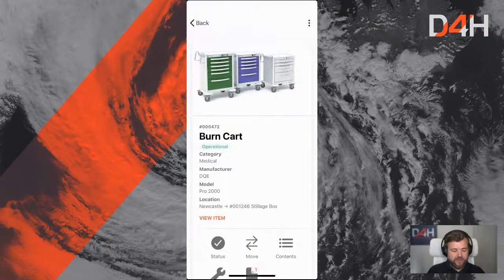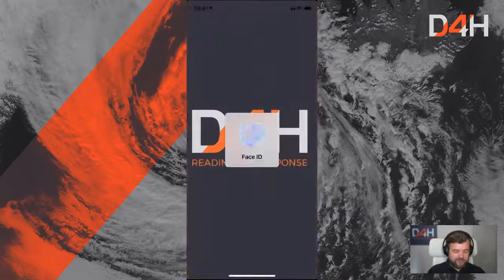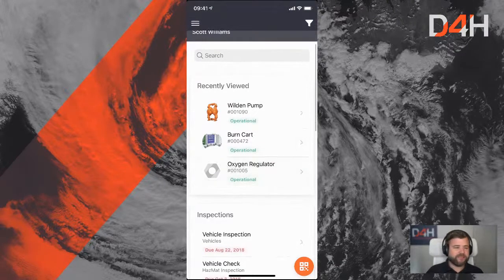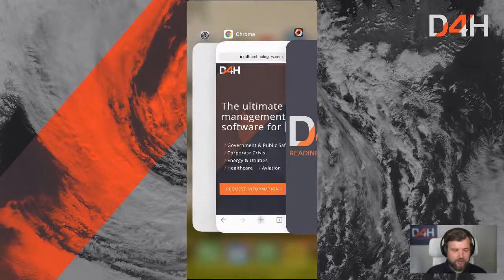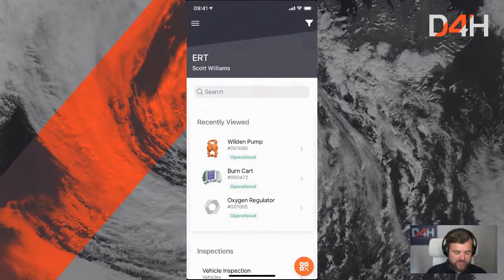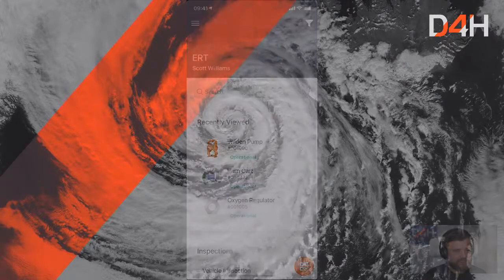Live Stream "Biometric Authentication in D4H Mobile Apps"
Robin will give a demonstration of biometric authentication and take questions live on camera.

Biometric authentication includes both fingerprints (Touch ID) and face recognition (Face ID), built into all D4H mobile apps. All data in our apps is locked and encrypted with your biometric data once set, making it inaccessible to anybody else.